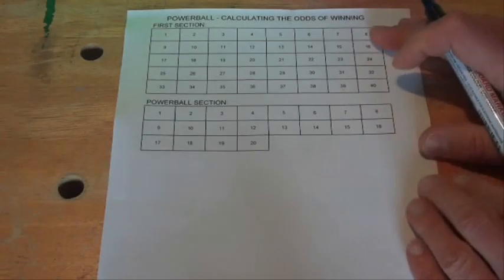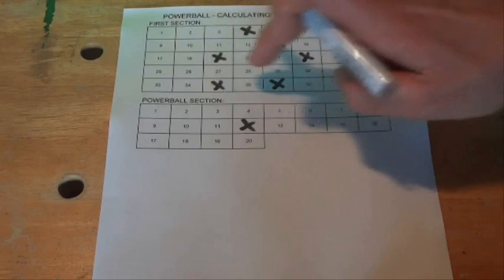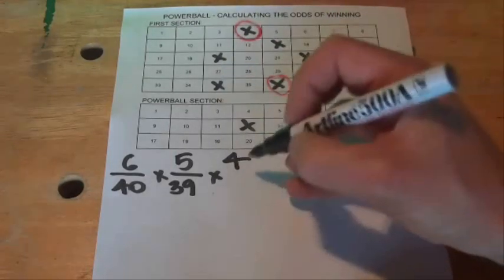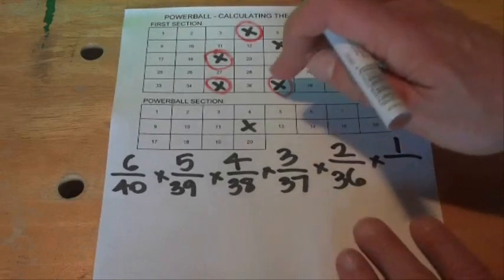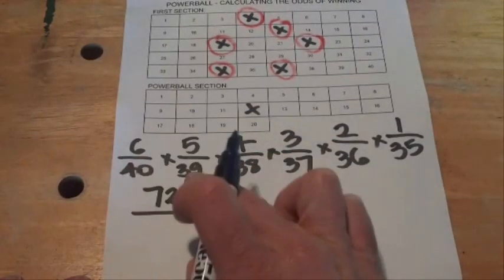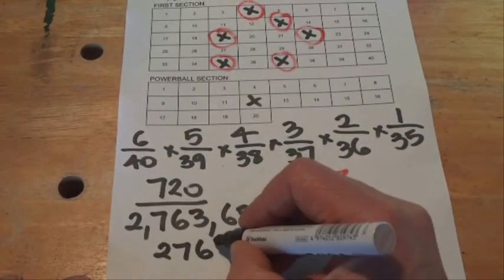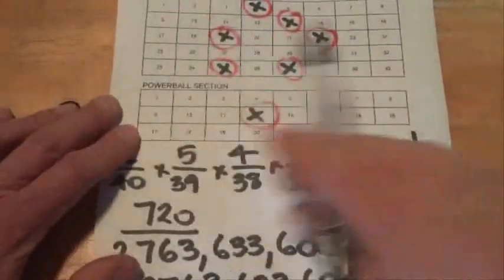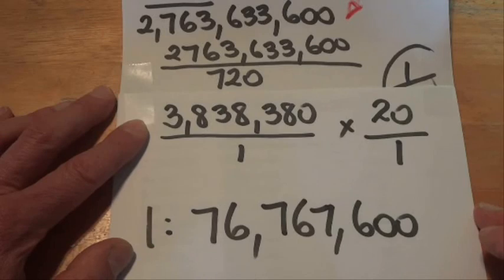How to Calculate the Odds of Winning Powerball - Step by Step Instructions - Tutorial - Probability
This video shows how to work out the odds of winning Powerball. There are a few simple calculations necessary to get the answer.  This video shows the odds of correctly selecting 6 winning numbers out of 40, and then 1 out of 20 numbers for the powerball. However these calculation steps can be applied to other powerball games with more or less numbers.